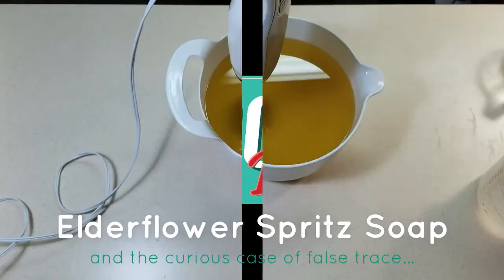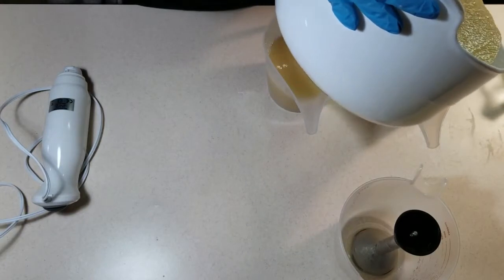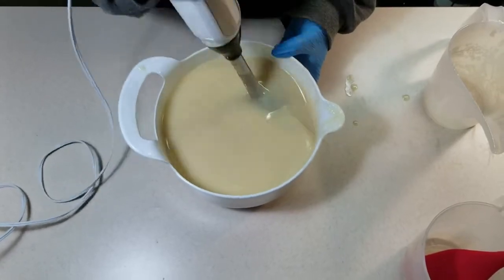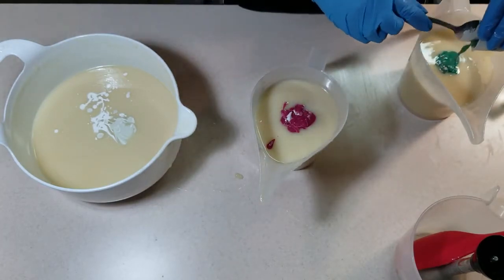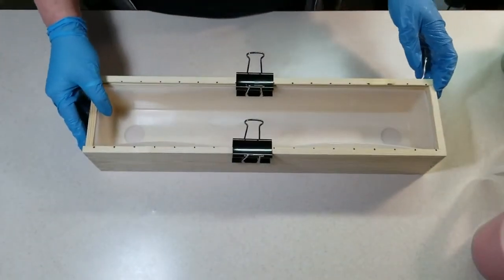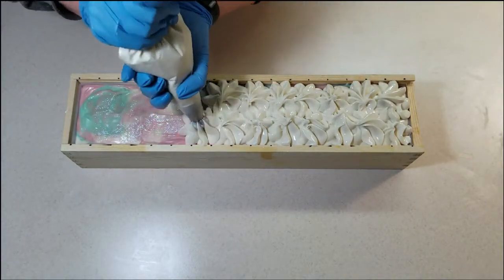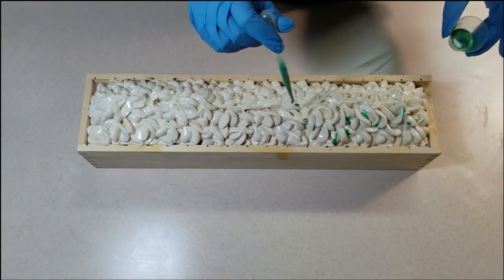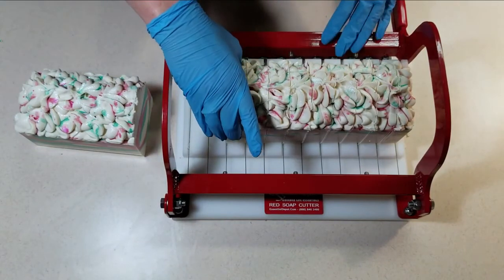Elderflower Spritz Soap & the Curious Case of False Trace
In this video, things almost go horribly, horribly wrong as we make cold process Elderflower Spritz Soap.

**I am compiling all of my creator content into one place.

Russian Ball Piping Tip
Piping Bags